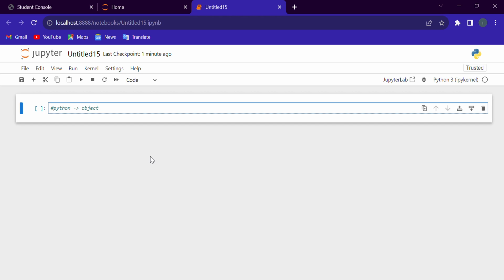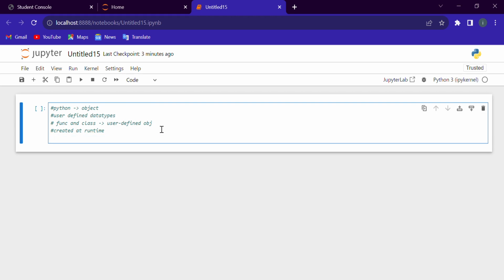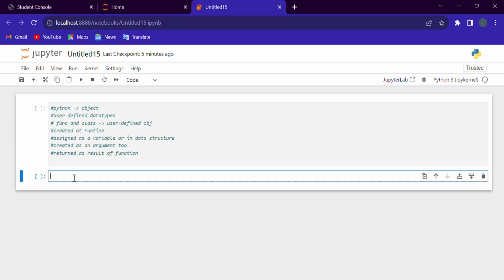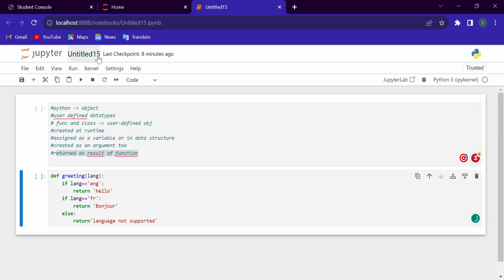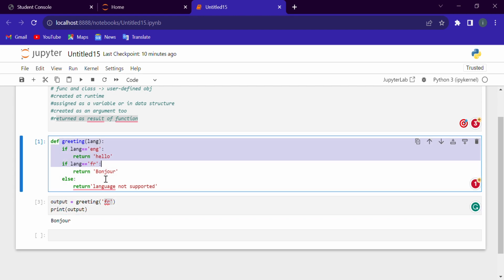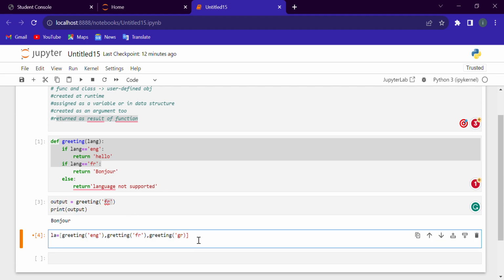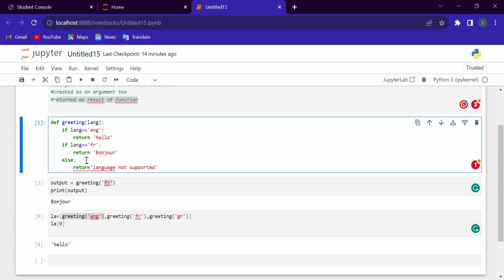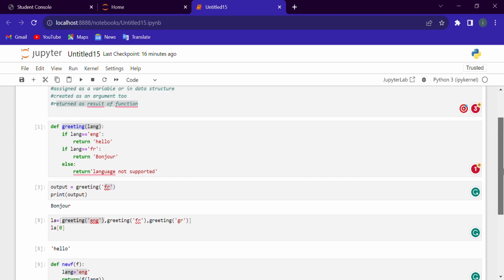Python for Beginners|Lesson 5|Python First Class Objects(Function and Classes) in detail